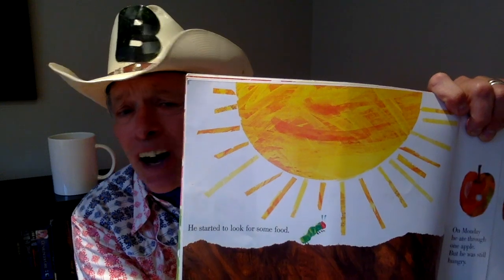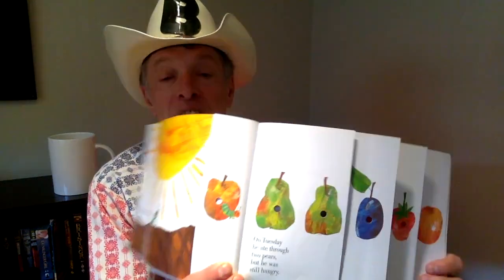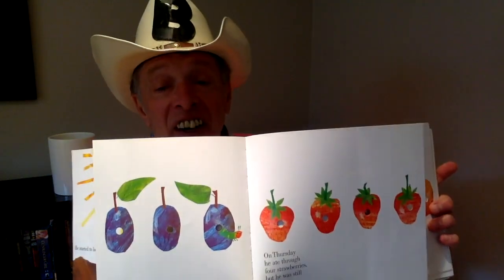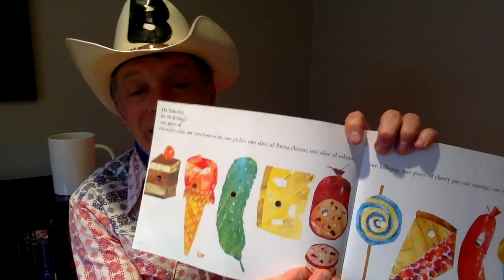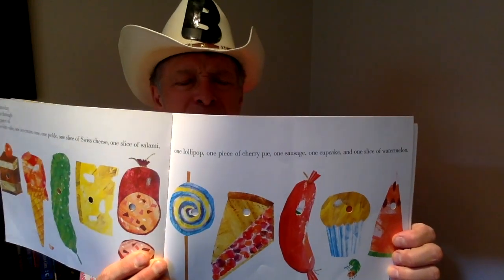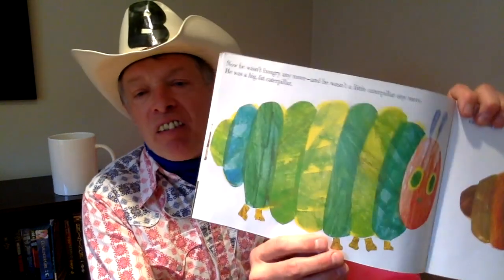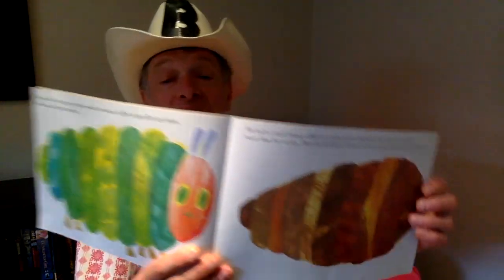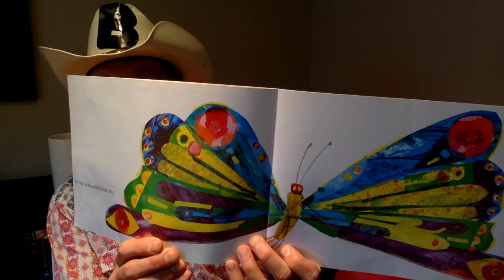Beautiful Butterfly story...Bobby Buzzard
Bobby reads a classic!